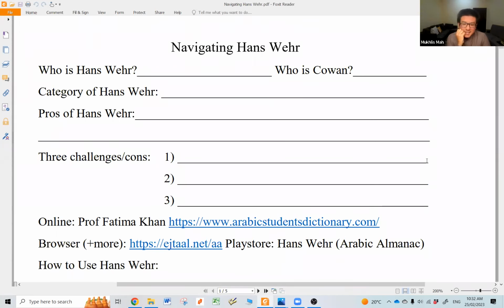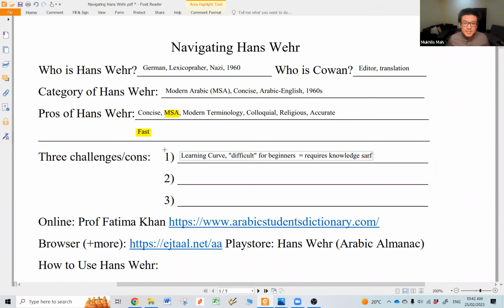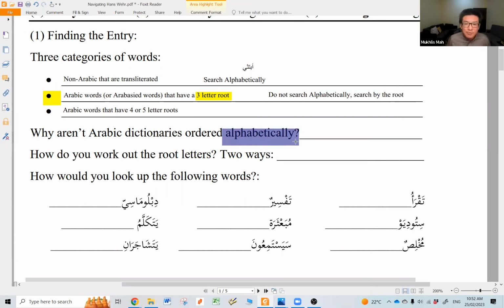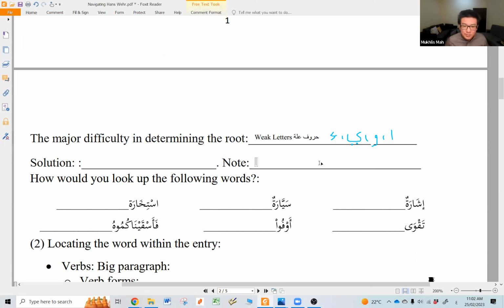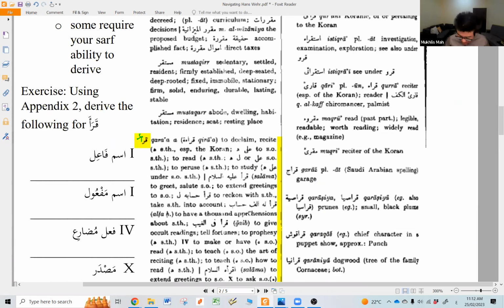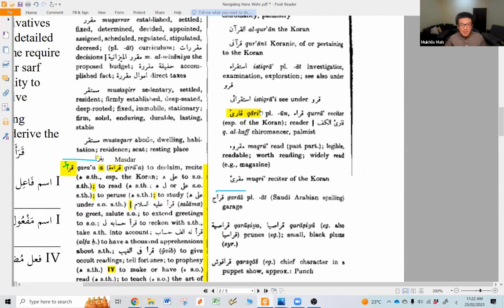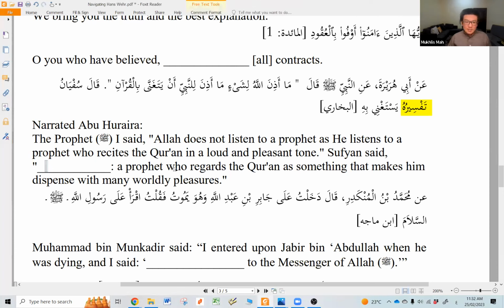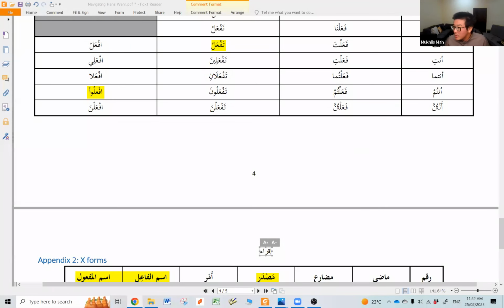Navigating Hans Wehr | How to use one of the World's Most Popular Arabic-English Dictionaries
Every madrasah student studying in the West will likely have a sizeable, green book on their bookshelf. Upon inspection, you will see written on the cover: Hans Wehr. Who was this man? And why do students carry his book?

In this webinar, Ustadh Mukhlis Mah takes us through the history, category and structure of this renowned Hans Wehr Arabic-English dictionary.

Ustadh Mukhlis is currently completing his Bachelors in Arabic at the Islamic University of Medina, and is passionate about teaching and spreading the language of Arabic.